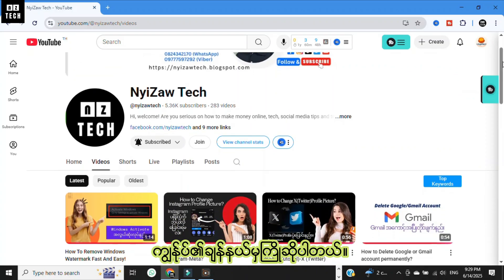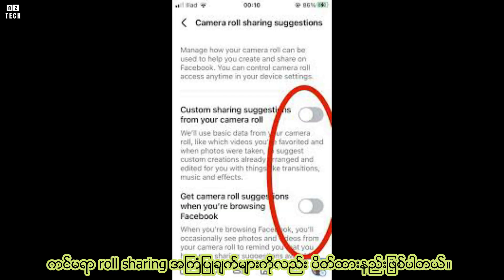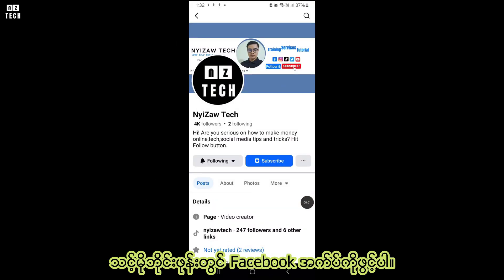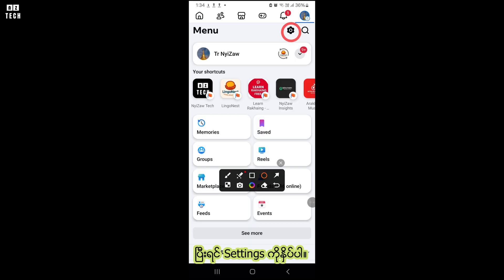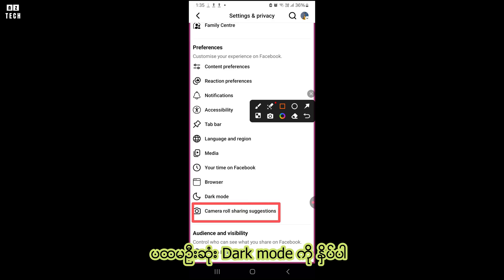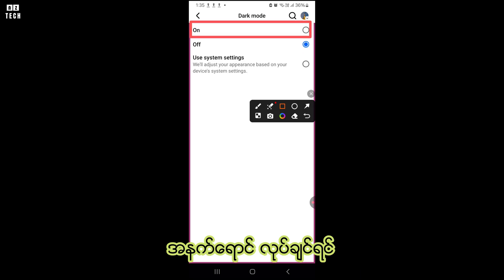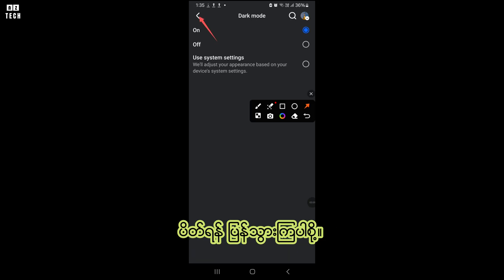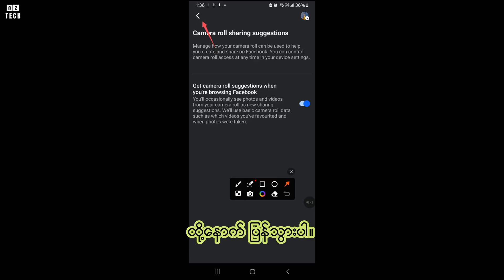How To Turn On Facebook Dark Mode Fast!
Dark Mode ON/OFF + Stop Camera Roll Sharing Suggestions | Quick & Easy Guide!

Tired of bright screens or annoying photo sharing suggestions? 😫
In this quick tutorial, learn how to turn Dark Mode ON or OFF and how to disable camera roll sharing suggestions in just a few taps!